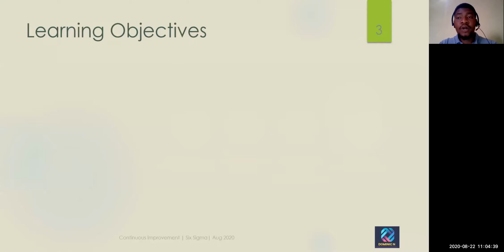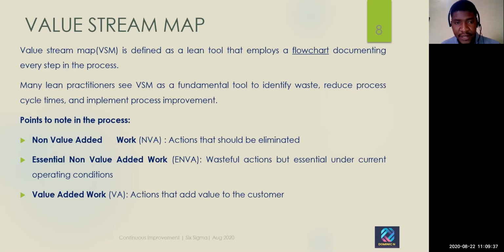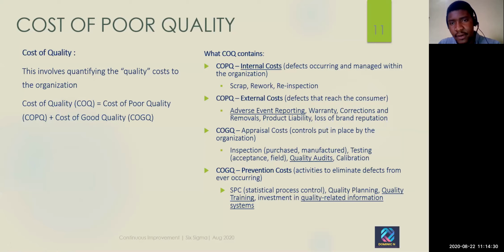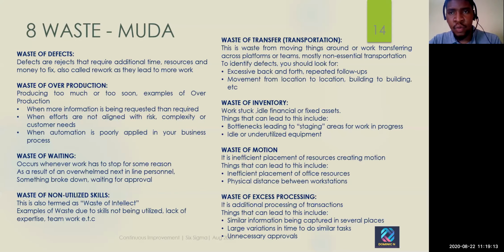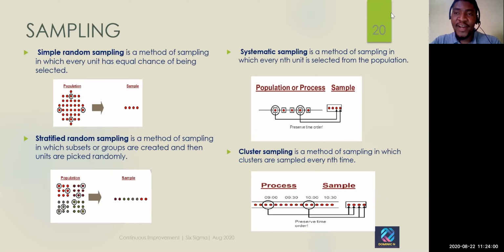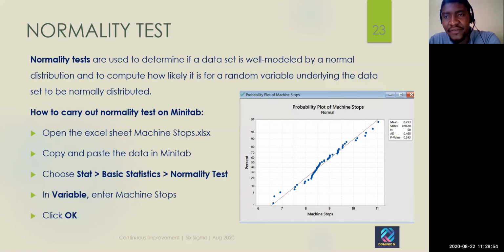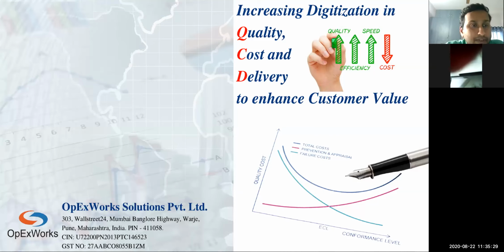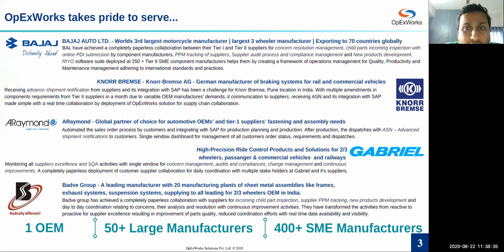Six Sigma - Measure Phase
Understanding DMAIC PATHWAY AND TOOLKITS
Measure Phase
Identify what to measure
Plan and collect data
Determine baseline performance